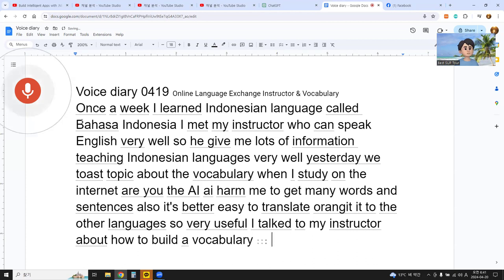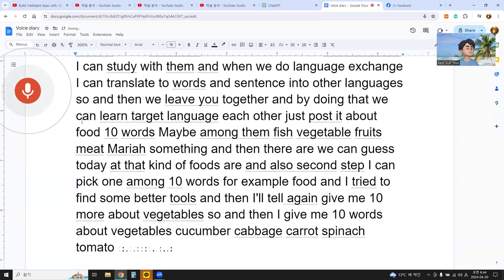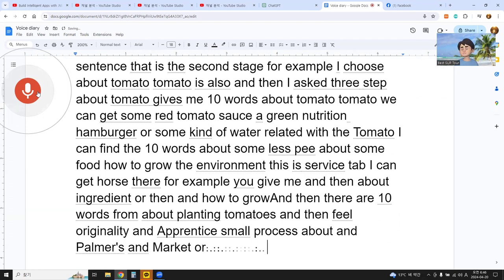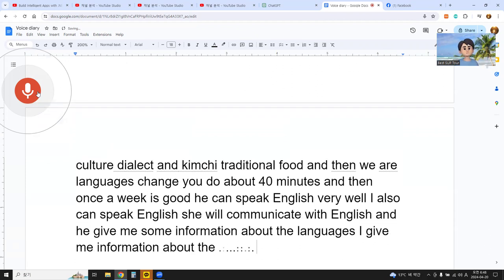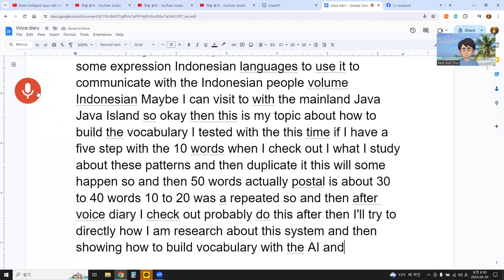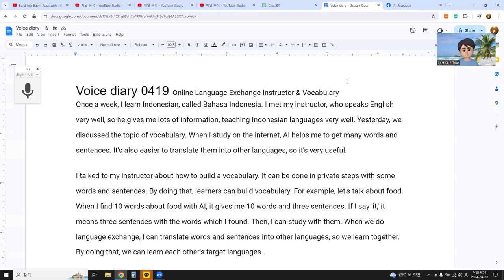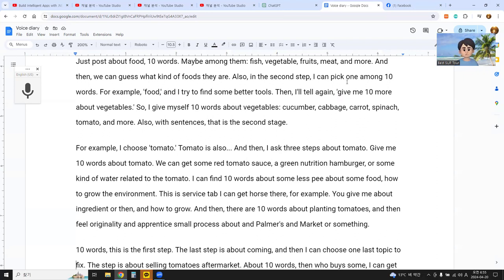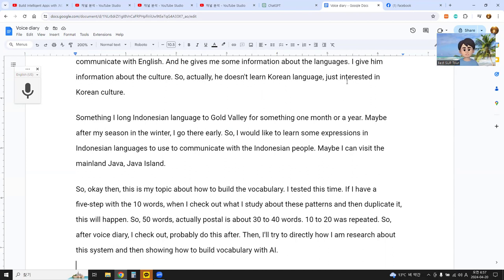Voice diary 0419 Online Language Exchange Instructor & Vocabulary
Once a week, I learn Indonesian, called Bahasa Indonesia. I met my instructor, who speaks English very well, so he gives me lots of information, teaching Indonesian languages very well. Yesterday, we discussed the topic of vocabulary. When I study on the internet, AI helps me to get many words and sentences. It's also easier to translate them into other languages, so it's very useful.
I talked to my instructor about how to build a vocabulary. It can be done in private steps with some words and sentences. By doing that, learners can build vocabulary. For example, let's talk about food. When I find 10 words about food with AI, it gives me 10 words and three sentences. If I say 'it,' it means three sentences with the words which I found. Then, I can study with them. When we do language exchange, I can translate words and sentences into other languages, so we learn together. By doing that, we can learn each other's target languages.
Just post about food, 10 words. Maybe among them: fish, vegetable, fruits, meat, and more. And then, we can guess what kind of foods they are. Also, in the second step, I can pick one among 10 words. For example, 'food,' and I try to find some better tools. Then, I'll tell again, 'give me 10 more about vegetables.' So, I give myself 10 words about vegetables: cucumber, cabbage, carrot, spinach, tomato, and more. Also, with sentences, that is the second stage.
For example, I choose 'tomato.' Tomato is also... And then, I ask three steps about tomato. Give me 10 words about tomato. We can get some red tomato sauce, a green nutrition hamburger, or some kind of water related to the tomato. I can find 10 words about some less pee about some food, how to grow the environment. This is service tab I can get horse there, for example. You give me about ingredient or then, and how to grow. And then, there are 10 words about planting tomatoes, and then feel originality and apprentice small process about and Palmer's and Market or something.
10 words, this is the first step. The last step is about coming, and then I can choose one last topic to fix. The step is about selling tomatoes aftermarket. About 10 words, then who buys some, I can get the 10 words.
AI is a large language model, and it doesn't hesitate to give us some information, especially about languages. AI's post skills are about languages with many languages. By using AI to gather some vocabulary, building vocabulary with sentences or sometimes writing, it's better useful. So, I gave him about this building vocabulary accident. He chose a topic about emotion.
I learned about emotion from him. For example, happy, satisfied, surprised, the Koji, tired, offset, angry, some kind of emotion I didn't know about in Indonesian, Bahasa Indonesia. So, we learned, we talked about some kind of feeling. I told him about some information about Korean culture, dialect, kimchi, traditional food, and then, we did language exchange. We did about 40 minutes.
And then, once a week is good. He can speak English very well. I also can speak English, communicate with English. And he gives me some information about the languages. I give him information about the culture. So, actually, he doesn't learn Korean language, just interested in Korean culture.
Something I long Indonesian language to Gold Valley for something one month or a year. Maybe after my season in the winter, I go there early. So, I would like to learn some expressions in Indonesian languages to use to communicate with the Indonesian people. Maybe I can visit the mainland Java, Java Island.
So, okay then, this is my topic about how to build the vocabulary. I tested this time. If I have a five-step with the 10 words, when I check out what I study about these patterns and then duplicate it, this will happen. So, 50 words, actually postal is about 30 to 40 words. 10 to 20 was repeated. So, after voice diary, I check out, probably do this after. Then, I'll try to directly how I am research about this system and then showing how to build vocabulary with AI.